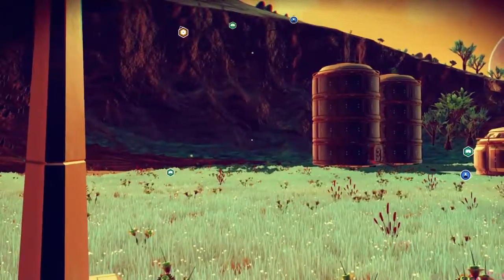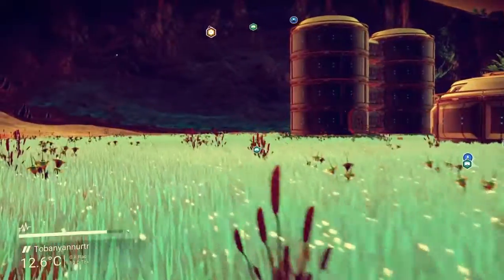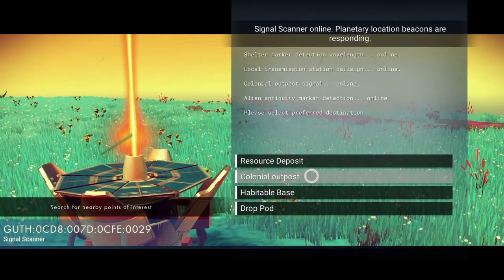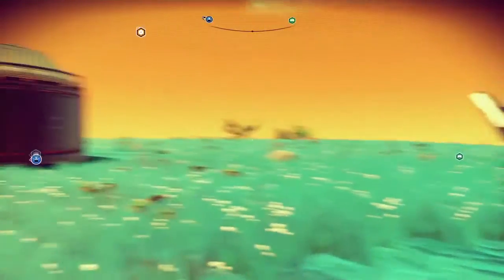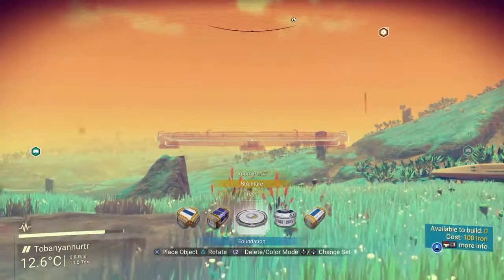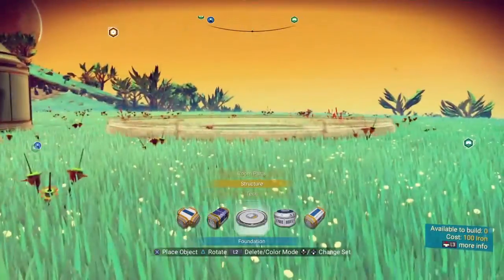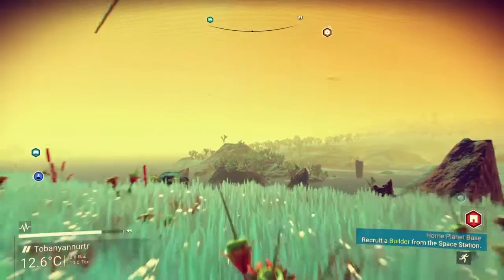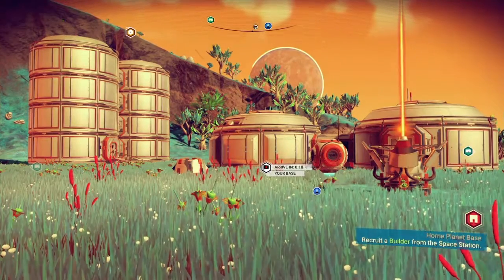No Man's Sky - How To Build / Find A Base 2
a little more of an update on how to find your base. also DO NOT lay down one of those message centers that i did that you can send messages to other players!! it is perminant even when you load a previous save file!!